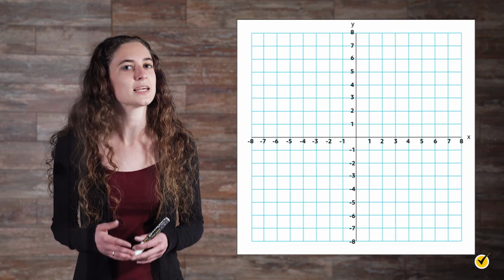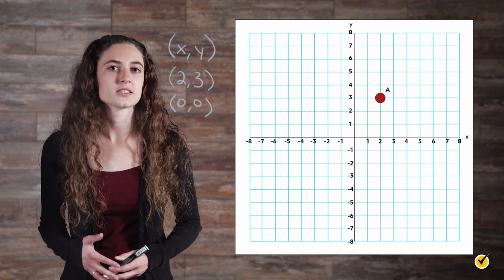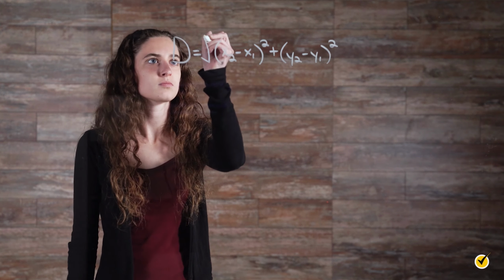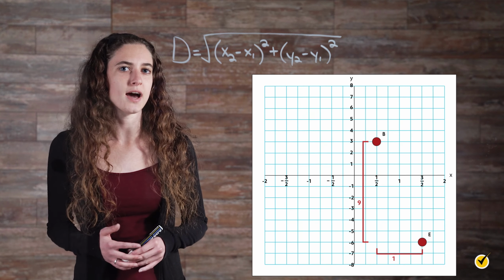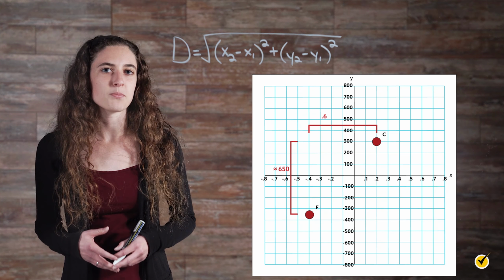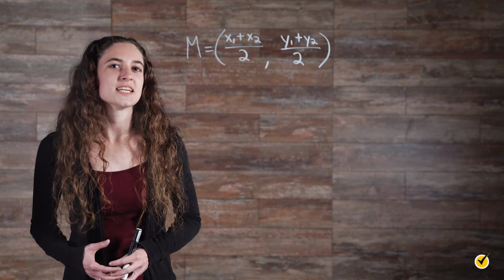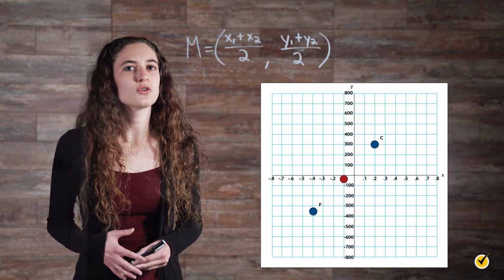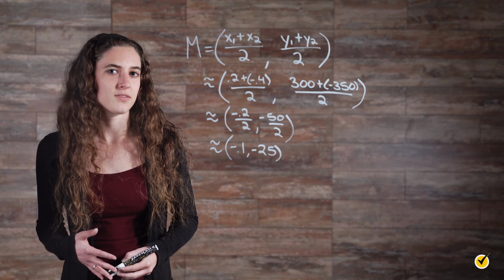Calculations Using Points on a Graph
Hello and welcome to this video about calculations using points on the coordinate plane!